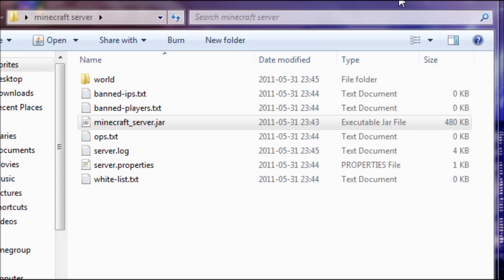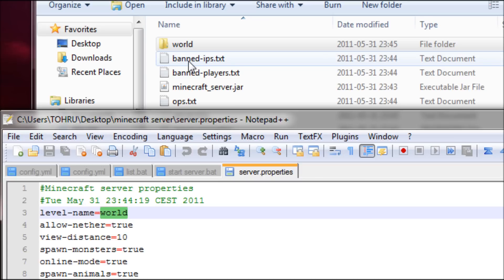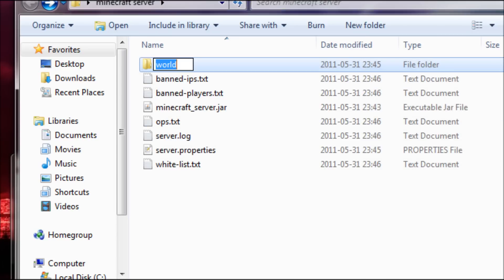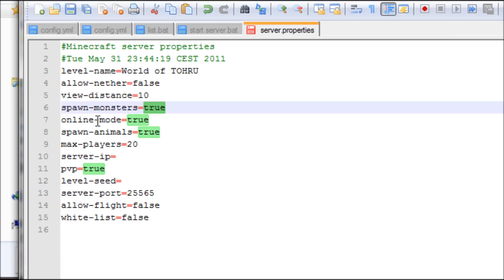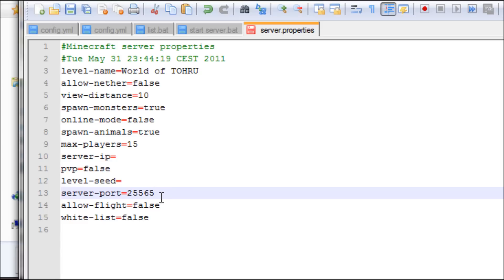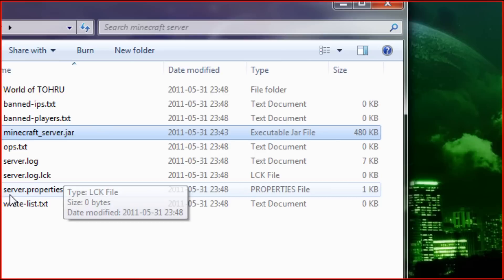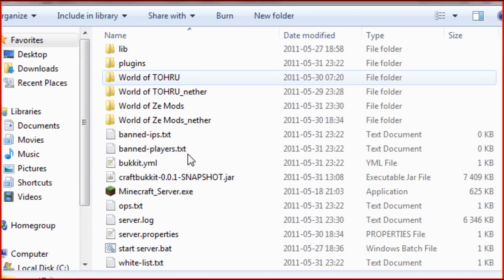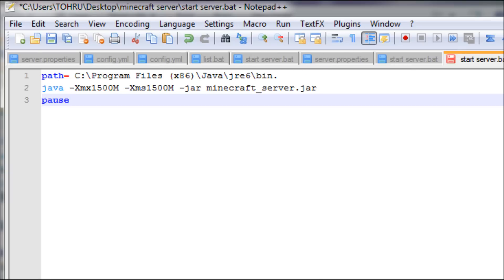Minecraft - Settings for your server (Cracked + normal)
This tutorial shows you how to do settings to your server

First i got links to all the sites i used in all tutorials, Then if you scroll down in the description you will get Links to all the other minecraft server tutorials.

Add java as path to your computers Environment Variables:
(first install the latest version of java)
1. Right click Computer
2. Click properties
3. Click "Advanced system settings"
4.Click "Environment Variables"
5. Under system variables, find the Path variable.
6. Click edit, and append to the end of the value: ";C:\Program Files (x86)\Java\jre6\bin"
7. Now re-open the command prompt and try again.

Commands for Start_server.bat:
@ECHO OFF
java -Xincgc -Xmx15G -jar minecraft_server.jar -nogui